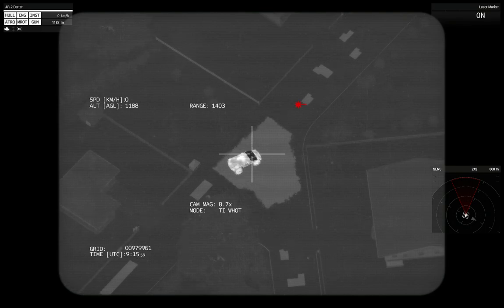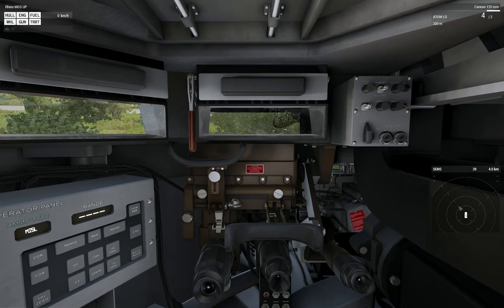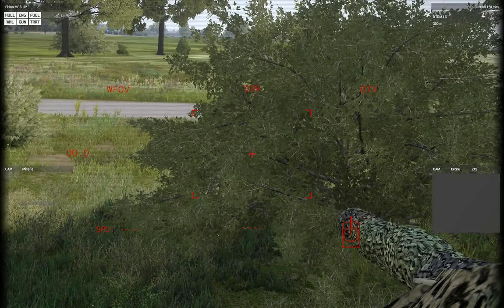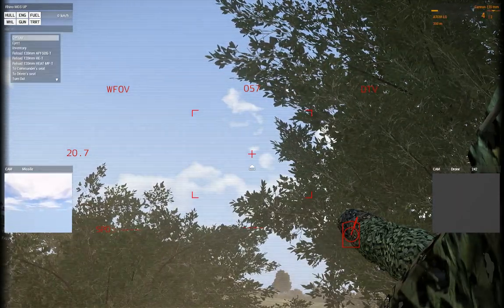Arma III - Rhino MGS - ATGM Missiles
A very rough and ready guide to using the Rhino MGS's laser guided ATGMs to hit targets out of sight and several kilometres away. I believe that the designating must be done by a drone or vehicle with datalink capability - the handheld designator will not work.

Ingredients:

1x Rhino MGS
1x designator-equipped drone or vehicle
1x Lased Target
ATGMs to taste

Directions:

1. Lase the target.
2. Load the main cannon with an ATGM.
3. Switch the ATGM to top-attack / LOAL firing mode.
4. Cycle to the laser target, aim in its general direction and fire.
5. Profit (if playing Warlords and getting rewarded for kills).